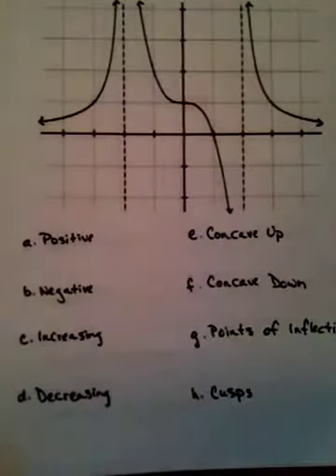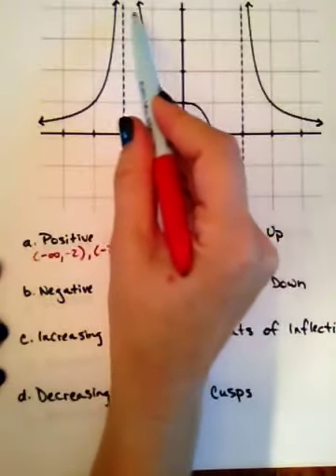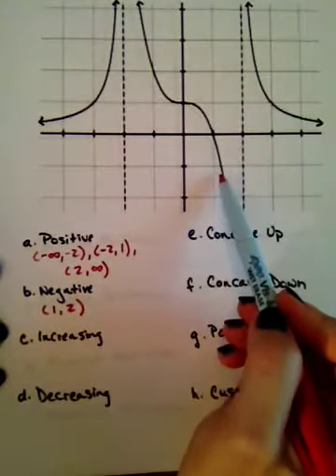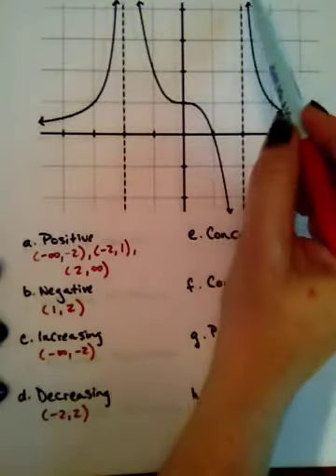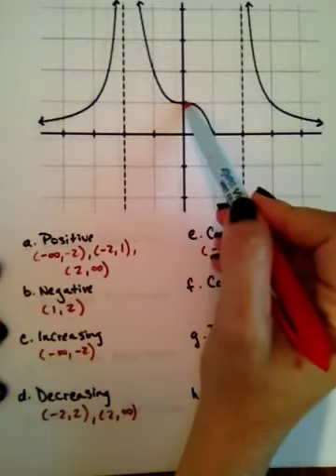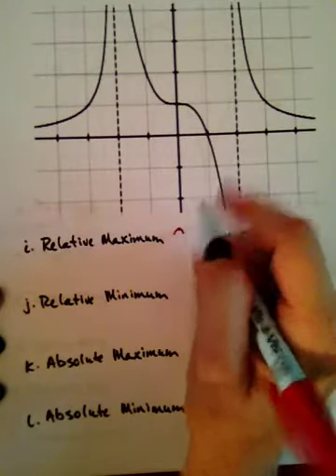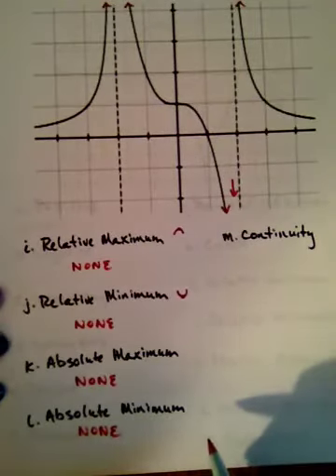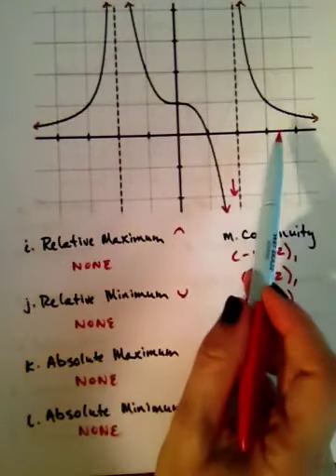Attributes of Functions Graph 2